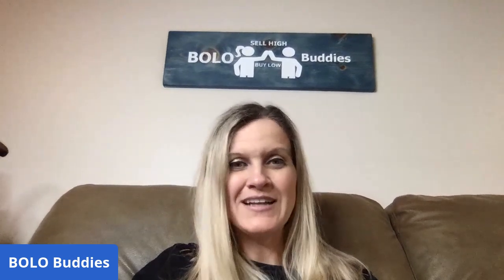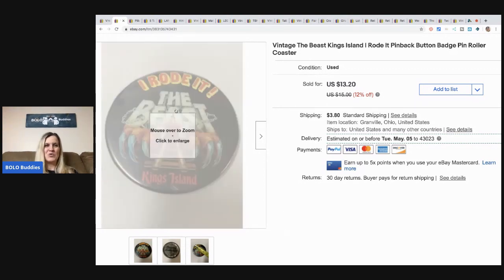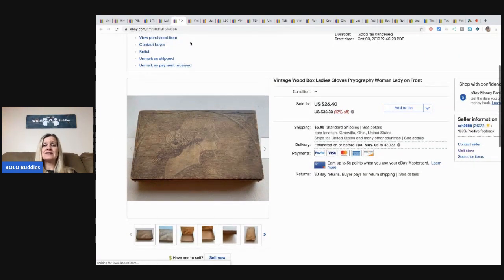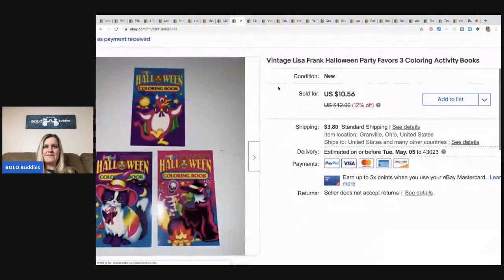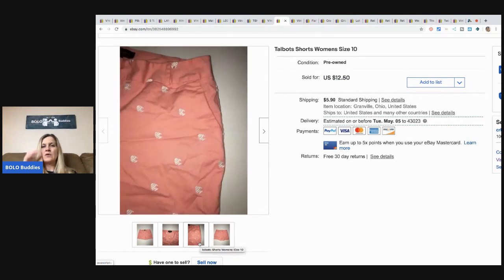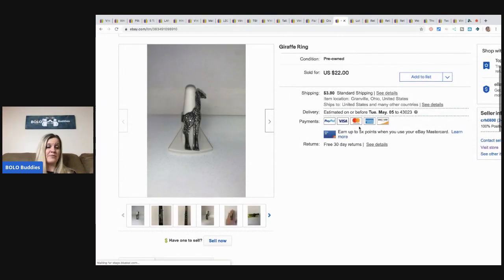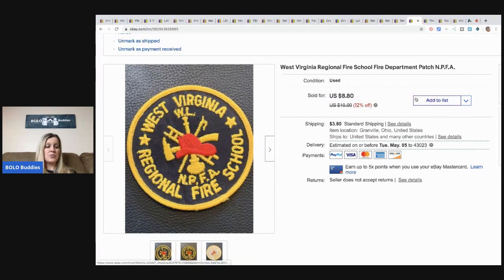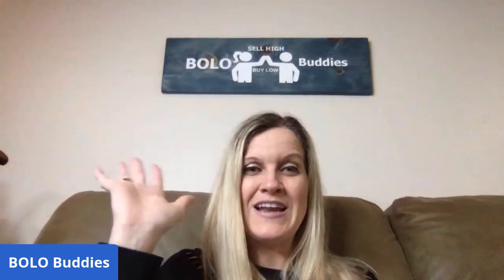25 BOLO items Bread & Butter BOLO Video What Sold